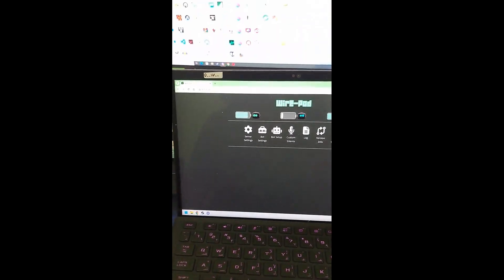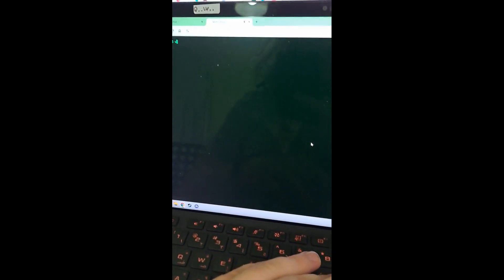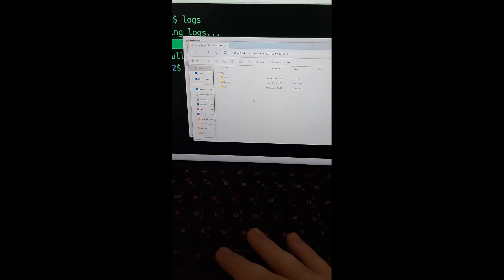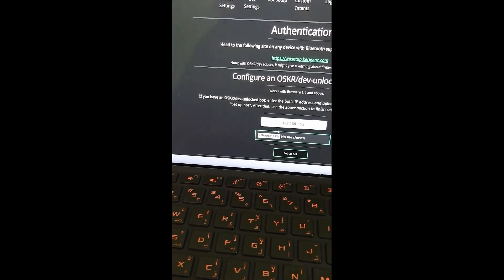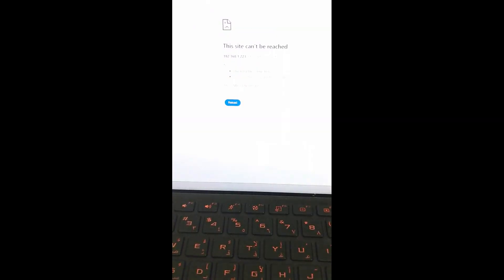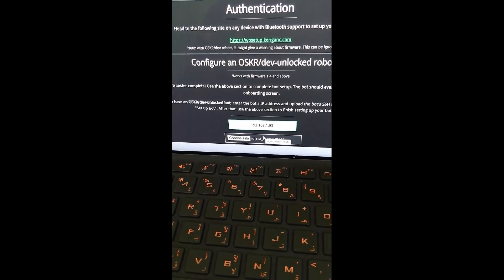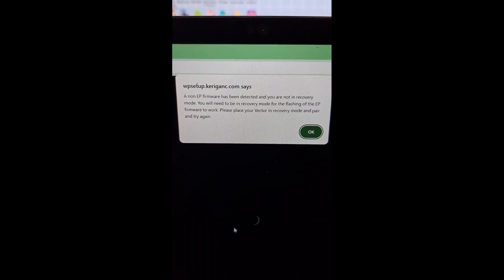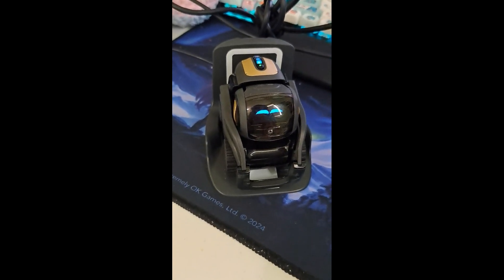How to connect a Production (CPU swapped) Vector to wirepod F.T. viccyware :3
In that video we went through the software side of the unlocking process for vector. In this video we willl connect our newly  Unlocked vector to wirepod :D

have funn :3